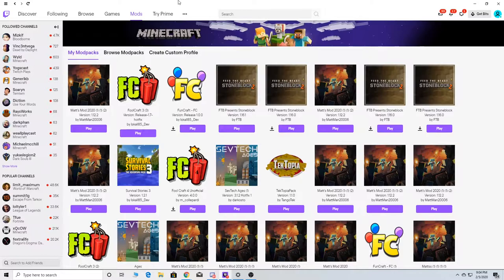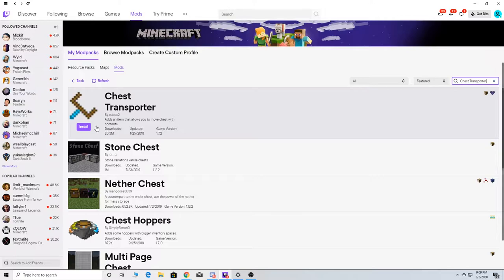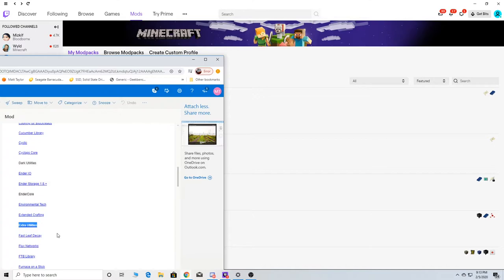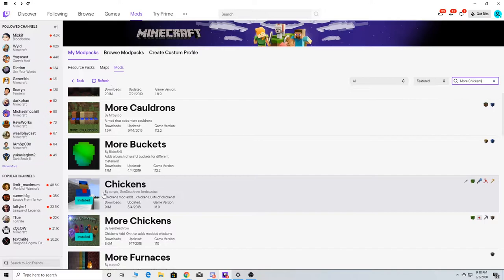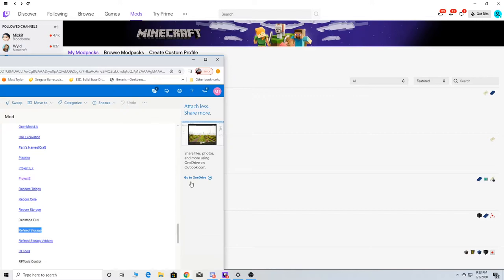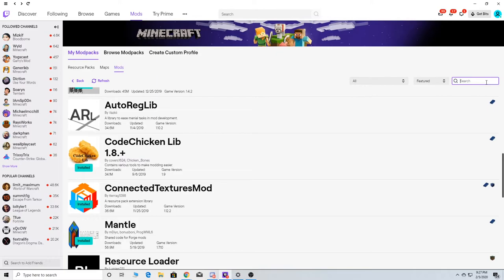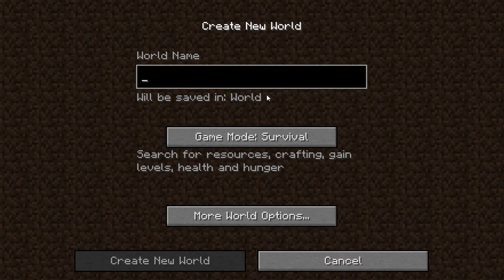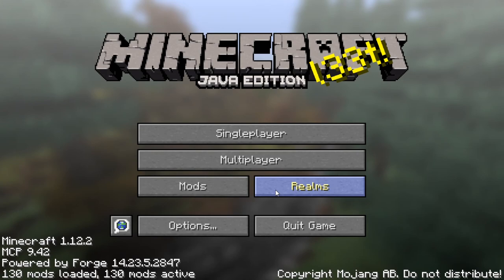Make Minecraft Modpack 2020